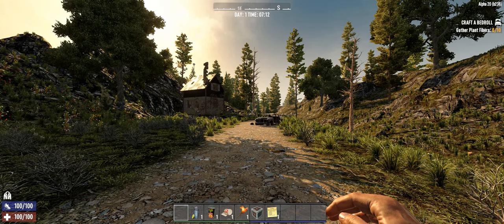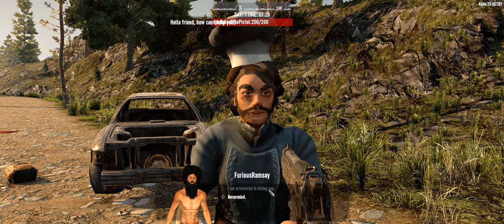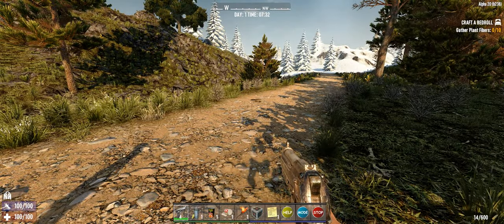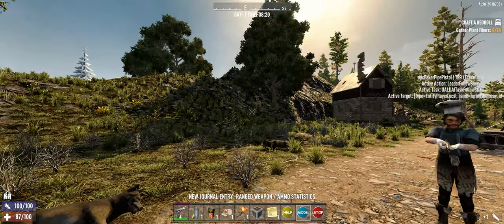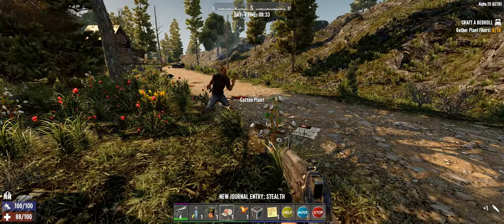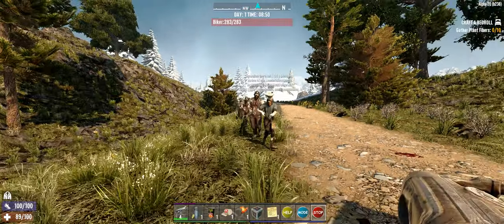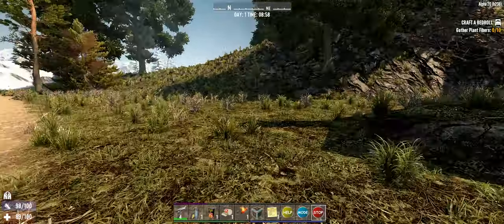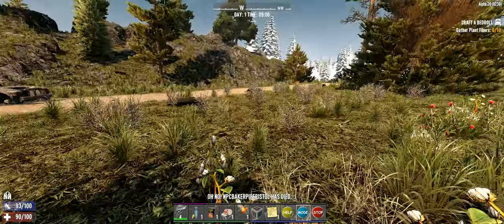NPCMod: Controlling Hired NPCs through Player Actions